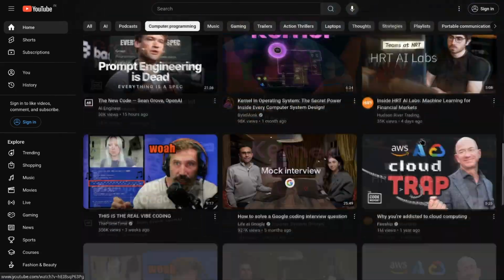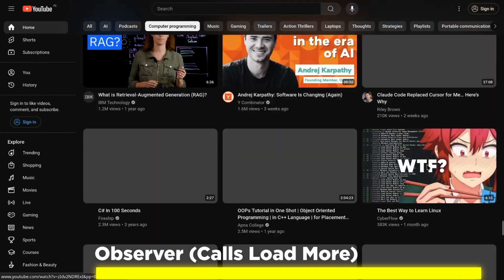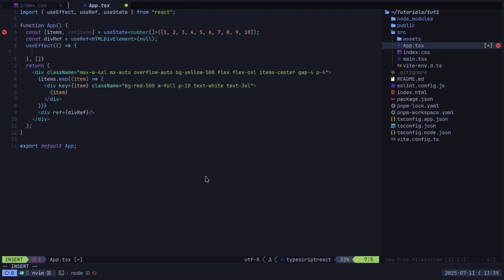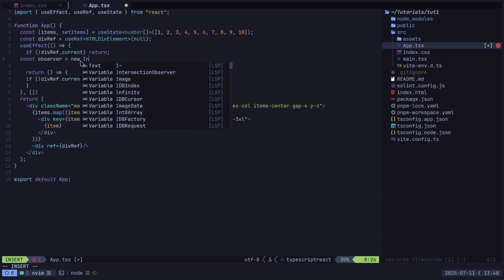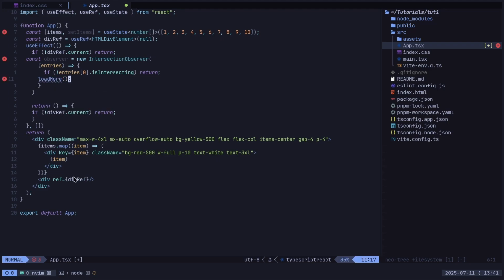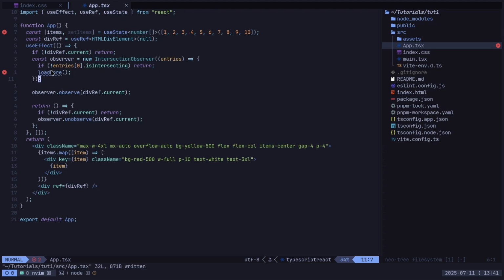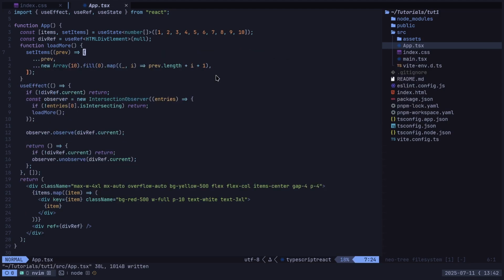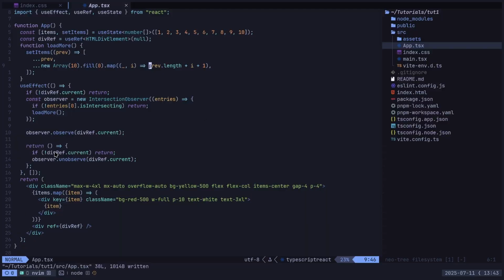Infinite scrolling in React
In this video, I explain how platforms like YouTube and Instagram use infinite scrolling to load content on demand—and how you can implement it using the Intersection Observer API.

This API is framework agnostic, meaning it works with React, Vue, Angular, Svelte, Vite, or even plain JavaScript.

This is also my first video in English, so I hope you find it helpful!